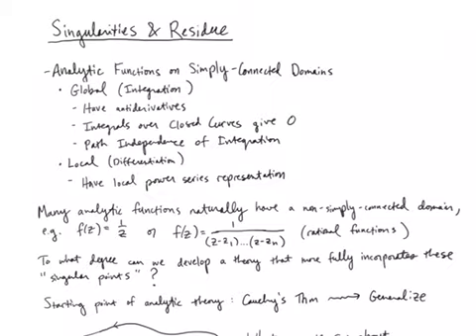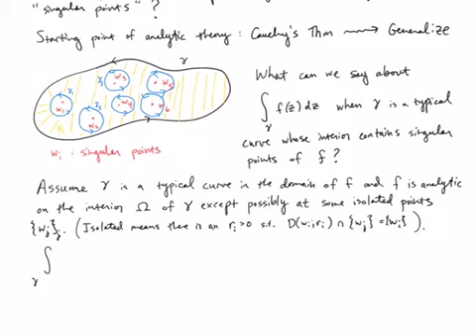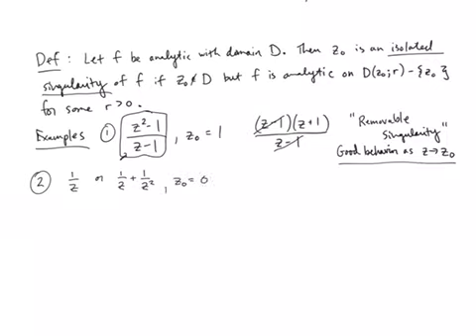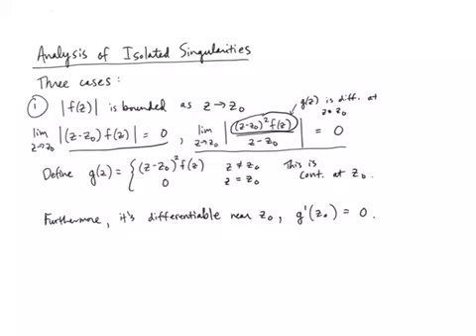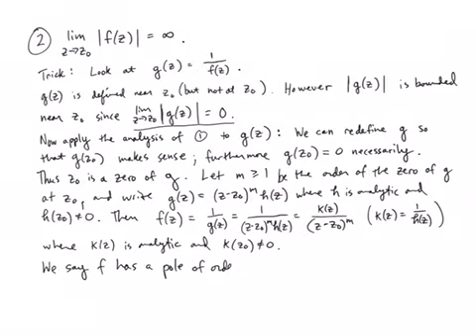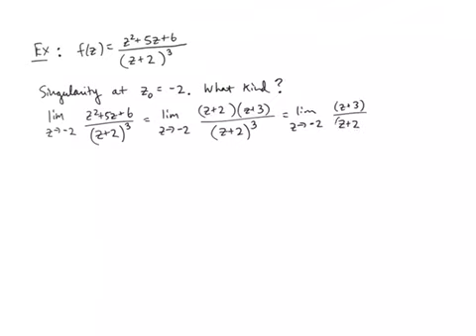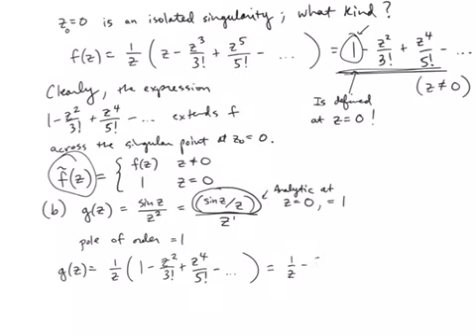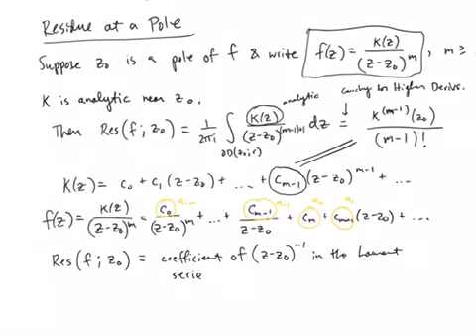6. Singularities & Residue